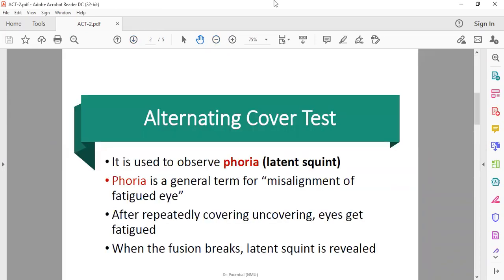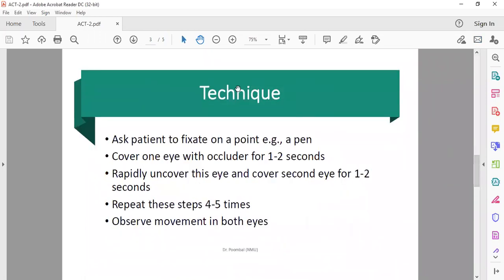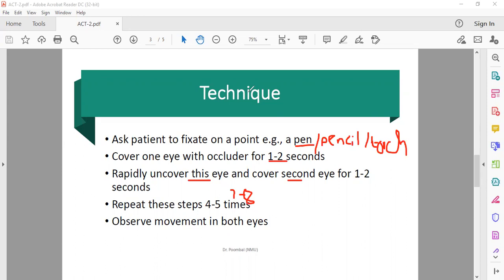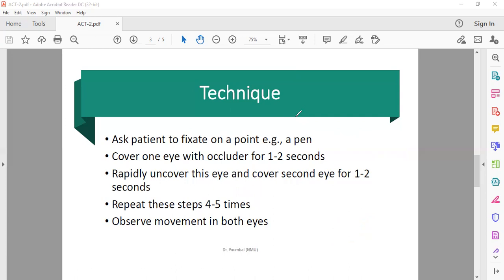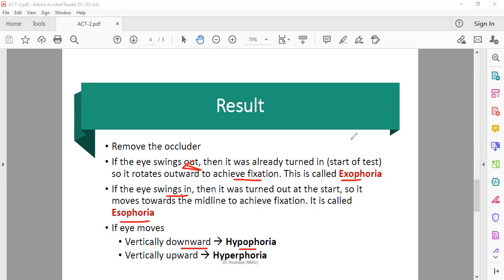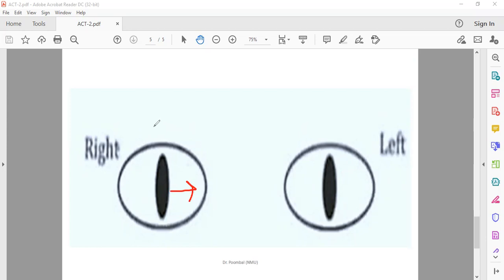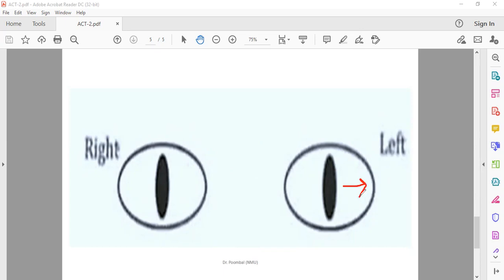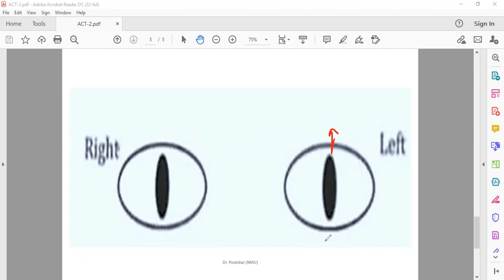alternate cover test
It is done for hidden squint i.e phoria.
In this test we break the fusion of the eyes by exhausting them. As soon the fusion is broken, eye move towards their real position telling you which type of squint it was hiding. 🙀